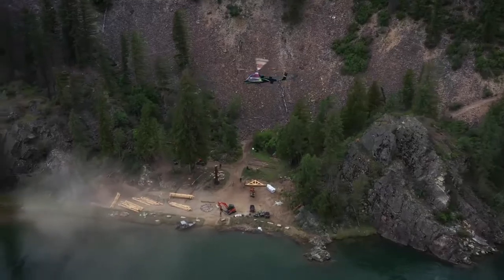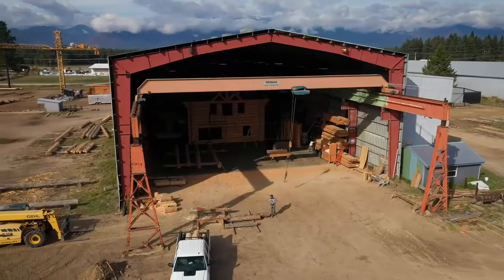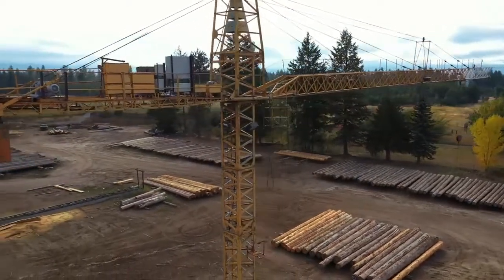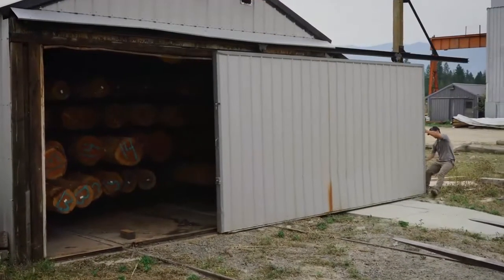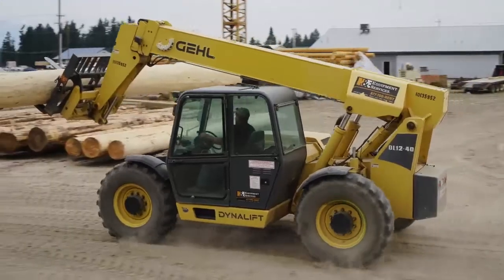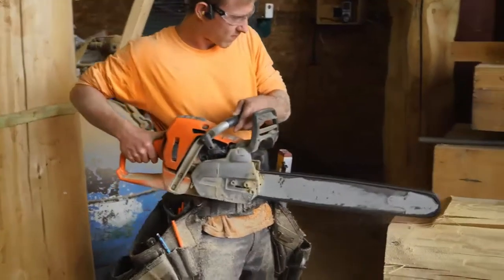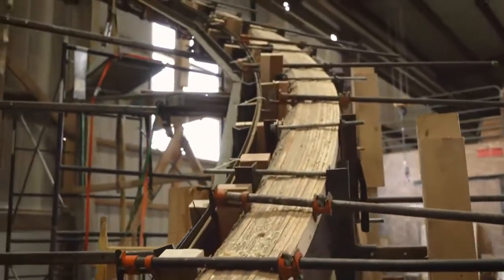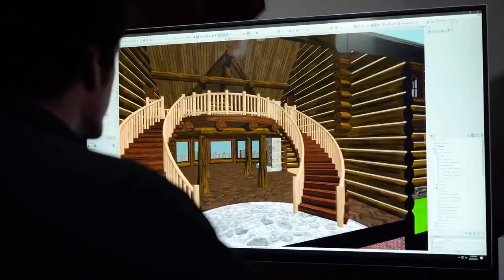Log Home Kits PA - Caribou Creek - PA Log Home Kits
Log Home Kits PA  Caribou Creek is the leader in the custom timber frame and luxury log home builders industry. We love building mountain style homes and it shows in our work. Perhaps you’re wondering “Before I build my first log home, what should I know?” We’ll walk you through the whole process, from drawing up custom, energy efficient floor plans, to whether cedar logs or another wood are the right choice. There’s no detail we’ll leave out. It’s our focus to concentrate on every last detail to make your log house a home. Extraordinary log homes are never the exception- it is our rule.

I’ve built over 100 log homes, I’m a certified log home builder, and I look at logs really, really closely. Of all of the log homes I’ve ever built, Caribou Creek’s log quality is the best I’ve ever seen.”